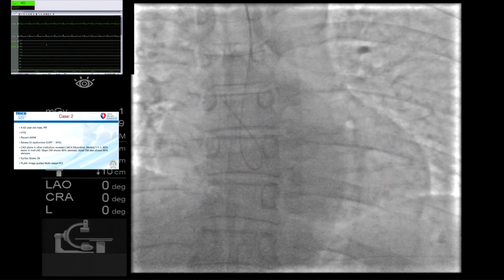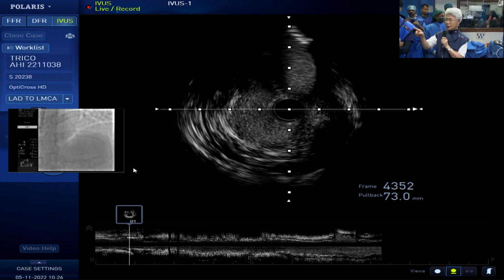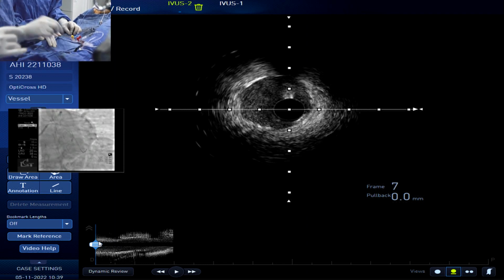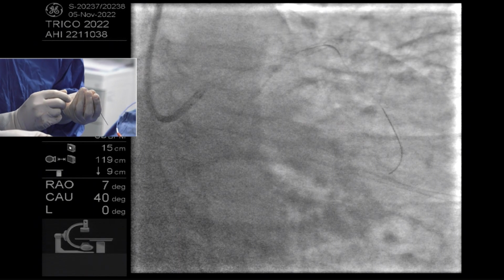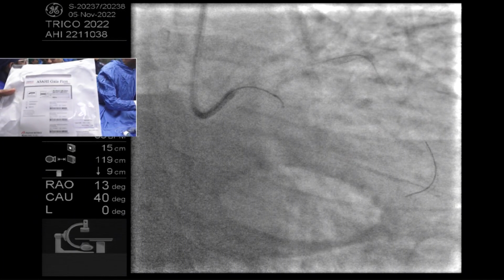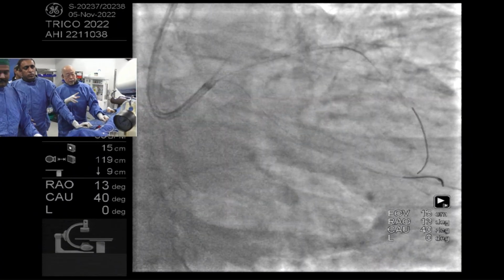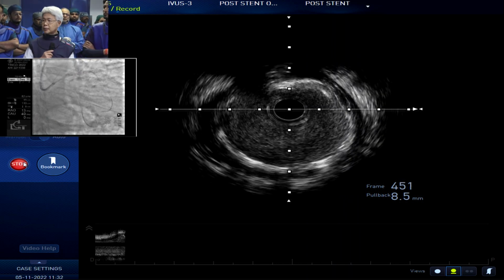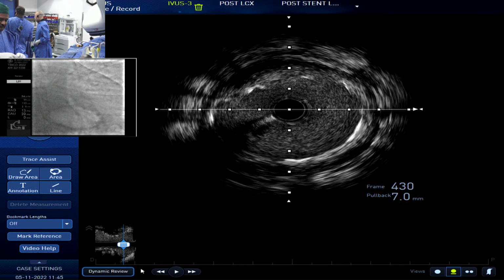LMCA bifurcation with mid LAD, OM1 and OM2 stenoses by Dr. Saito with Rajni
The second live case was a LMCA bifurcation with mid LAD, OM1 and OM2 stenoses. It was a very difficult case. Dr. Saito with Rajni gave excellent live demo of that case. The discussion of IVUS interpretation of post stent OM dissection was very interesting. Everybody was very happy.